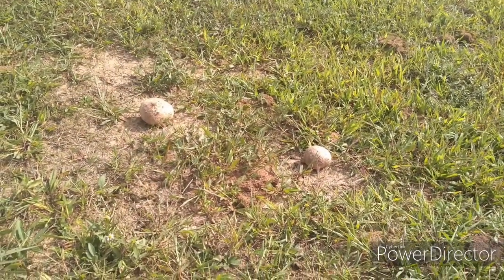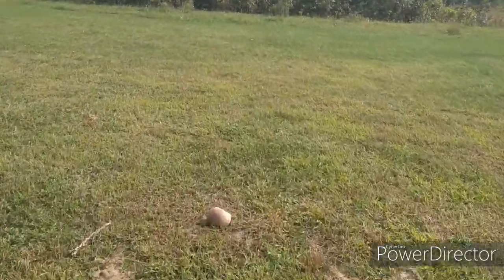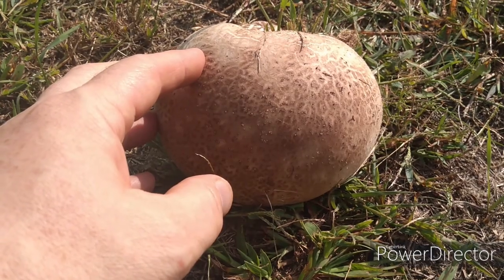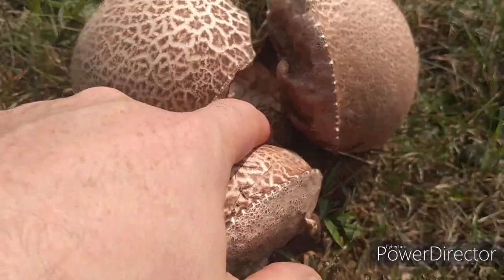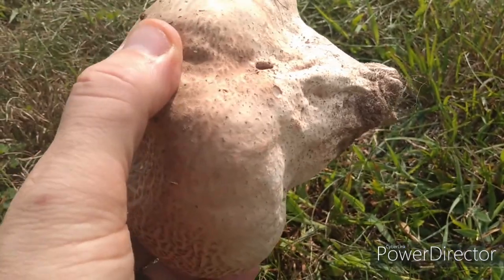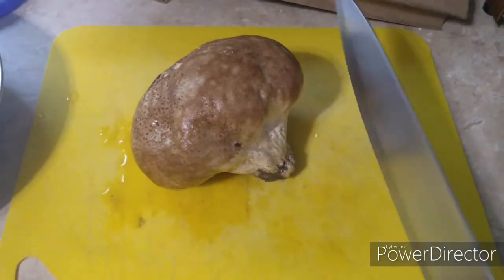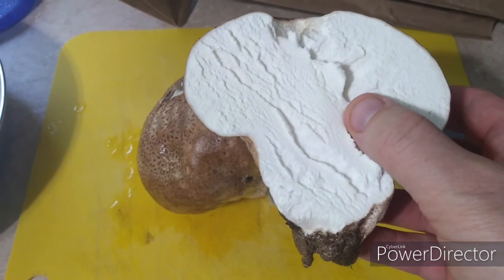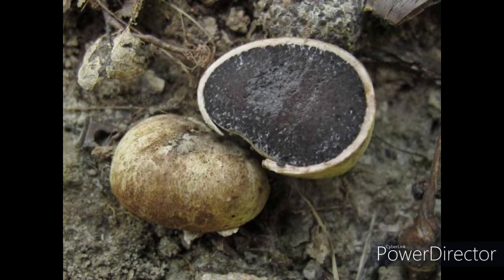It is Puffball Mushroom Season!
These giant mushrooms are popping up all over Big Hill Park right now. Be careful some are editable and some are poisonous. To learn even more about these wonderful late summer early fall balloons, check out the Wisconsin Department of Natural Resources: